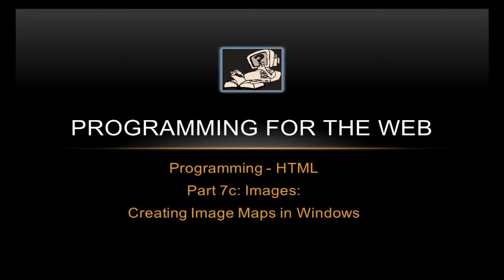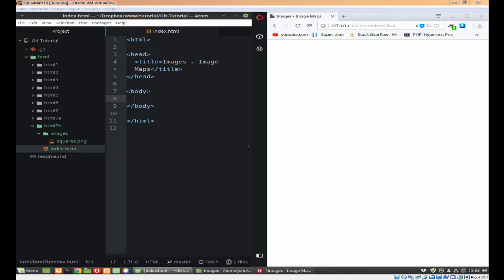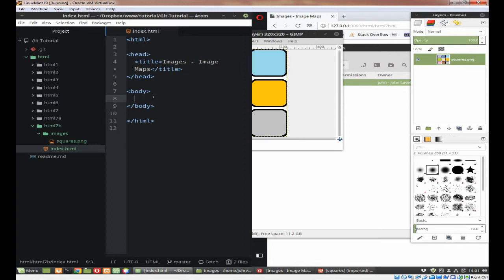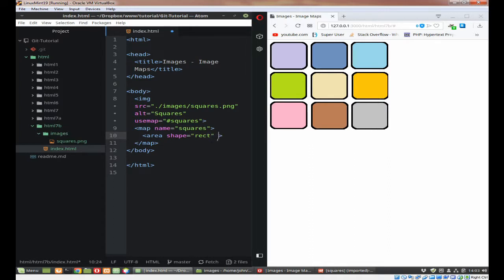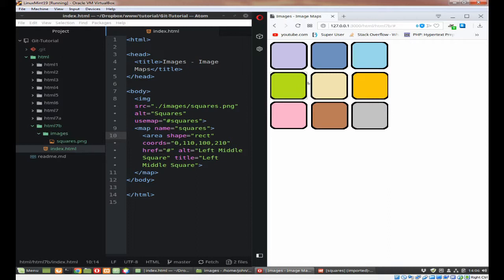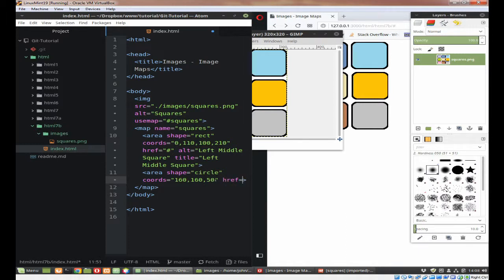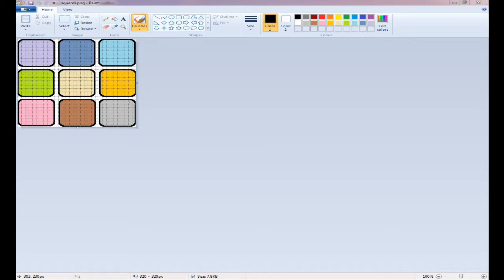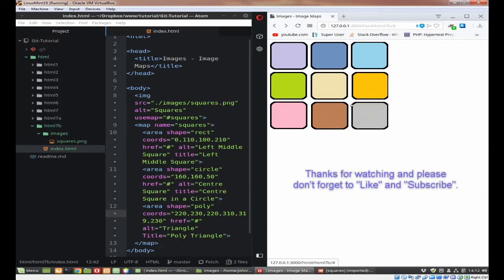HOW TO CREATE AMAZING IMAGE MAPS IN WINDOWS - Programming for the Web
Do you need to know How to create amazing Image Maps in Windows? This video shows you how to easily find the co-ordinates for your image map and how to create the 3 different shapes of image map, Rectangle, Circle and Polygon.